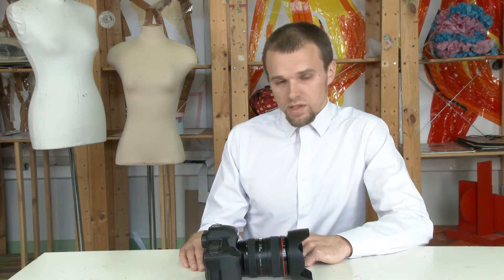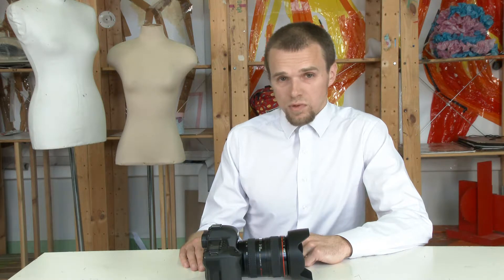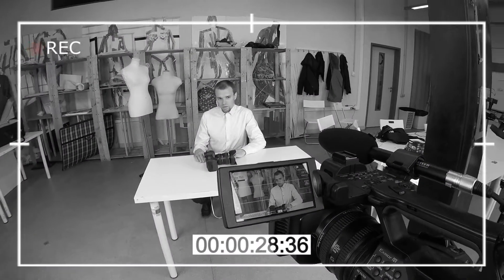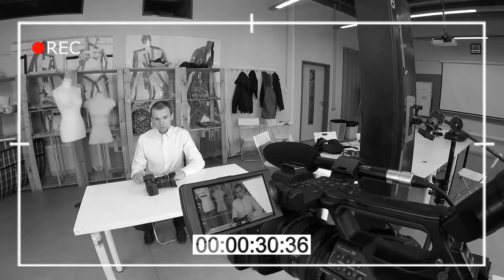Star Videoblogger Summer Camp: Day Three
Today was mainly spent in the Mac room editing our introduction/channel trailers. We set up a make shift studio in the base room to film some bits to camera. We used the Sony AX1 for this lit with 2 Kinoflow lights. Some students jumped into this with some great results.

In the afternoon Sergei gave an editing mini master class to get the student moving on their edit and each made progress on their weeks video.

Everyone's YouTube channel art is looking good thanks to some photoshop training. They now have a cool new avatar, and almost have their first, or newest video done.

for some sound effects and music.